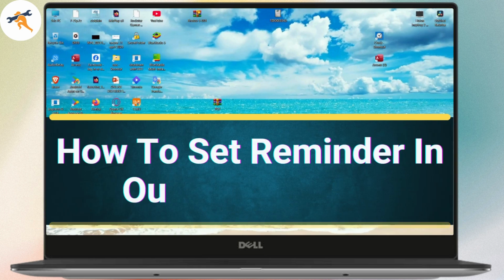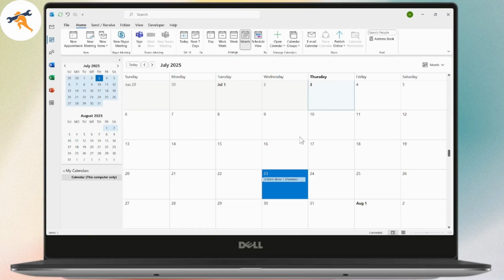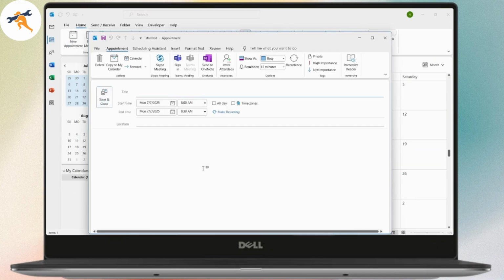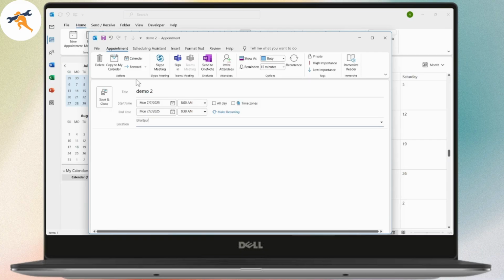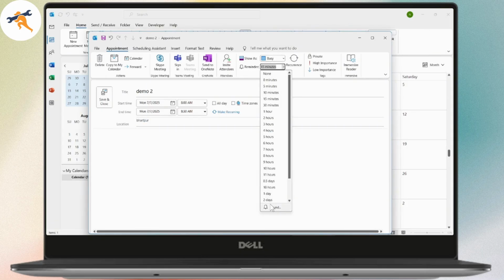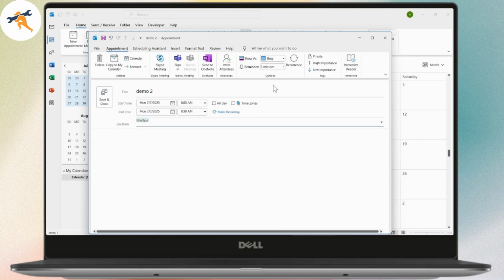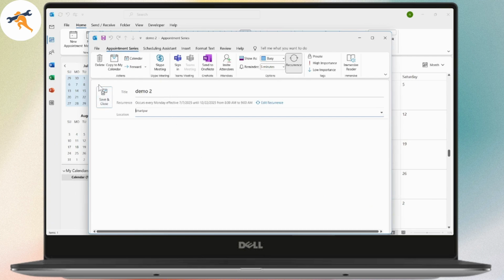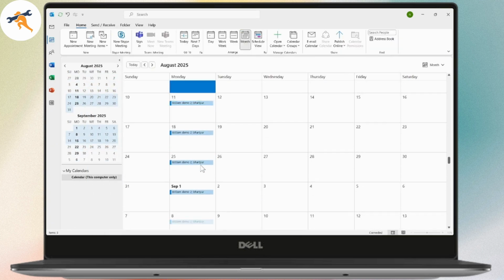How To Set Reminder In Outlook In 2025 - Outlook Tips and Tricks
How To Set Reminder In Outlook

Learn how to set reminder in Outlook using the 2025 interface shown in this video. Open Calendar, choose a date, and use New Appointment to add a title, start/end time, or mark it All day. The clip also points to optional fields—time zones, location, Show As—and the Reminder menu with sound and timing options (from none up to two weeks). You can set a recurrence from the same screen, then Save & Close. After you set reminder in Outlook, you’ll get timely alerts, avoid last-minute rushes, and keep meetings, tasks, and events on track. This matters because a clear reminder in Outlook protects your focus and communicates availability—without extra tools.

0:00 Introduction
0:35 Set reminder in Outlook (calendar & recurrence)